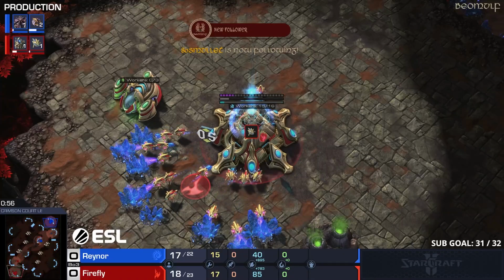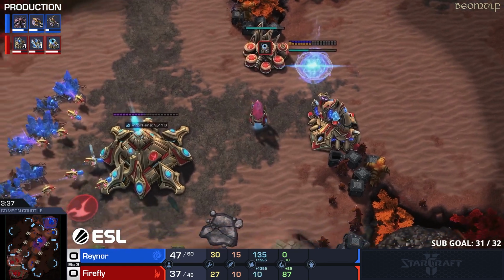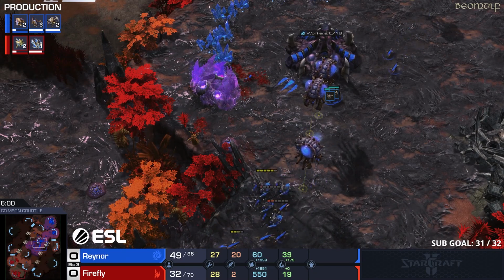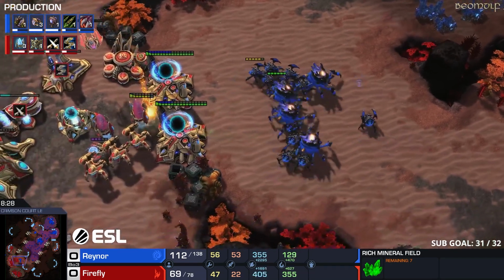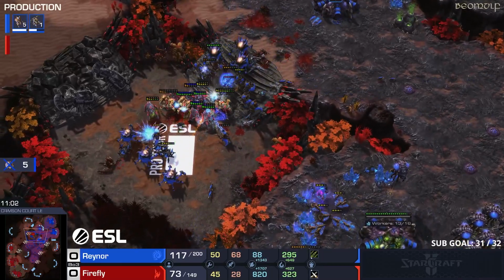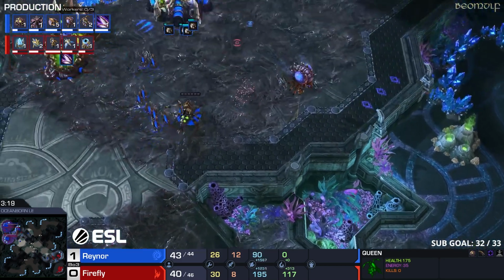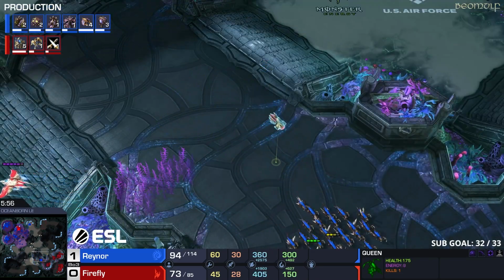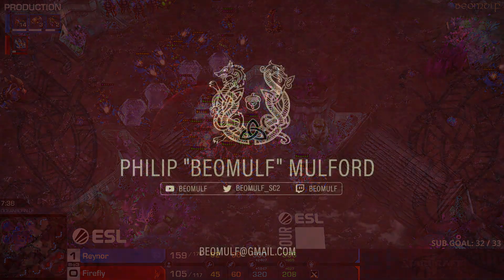Reynor's so next level! | Reynor vs firefly Bo3 (Starcraft 2)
StarCraft 2 Round of 16 of the Weekly EPT KR tournament, a best-of-3 series of Zerg versus Protoss between Reynor and firefly